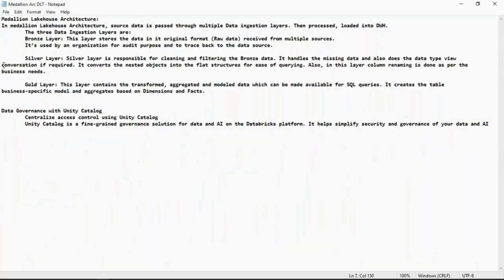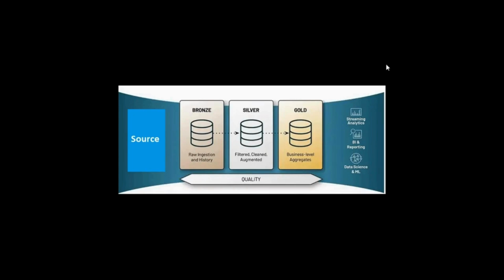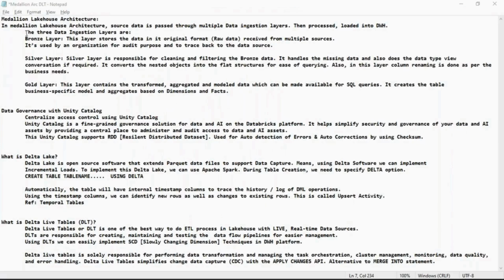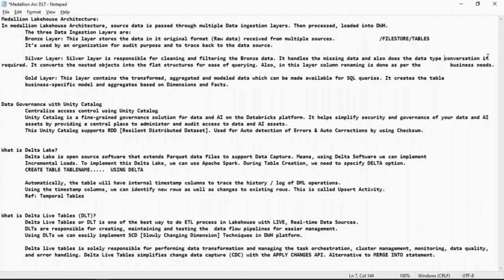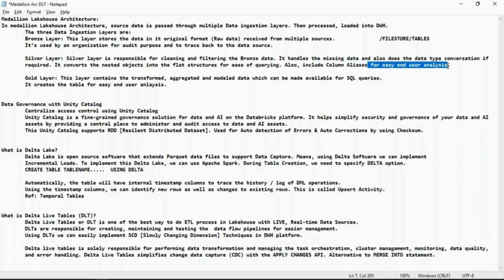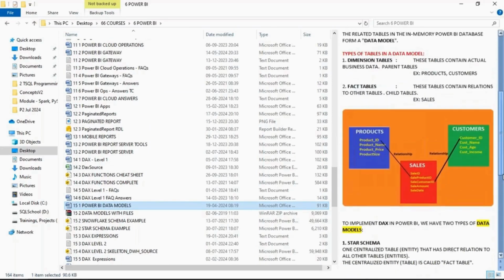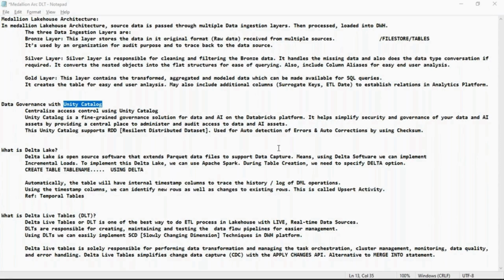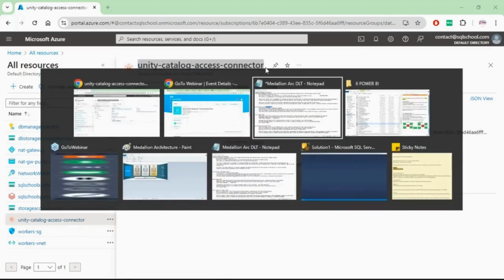Medallion Architecture in Azure I From sqlschool